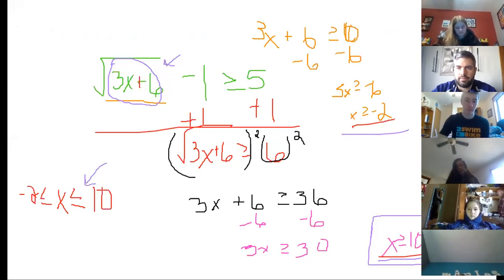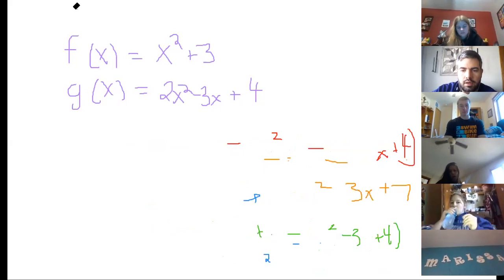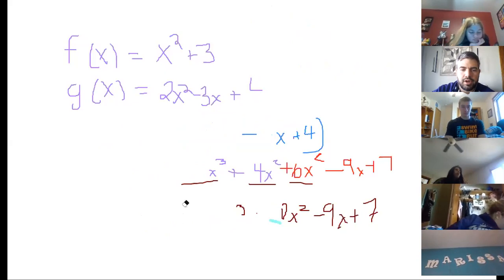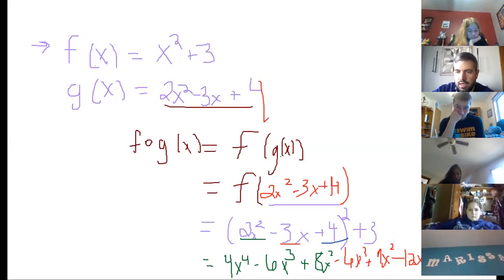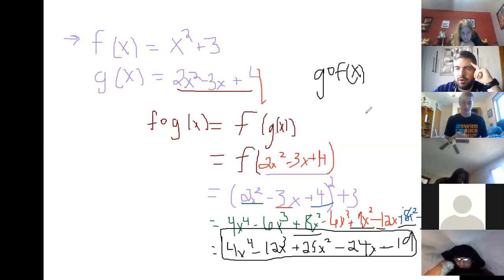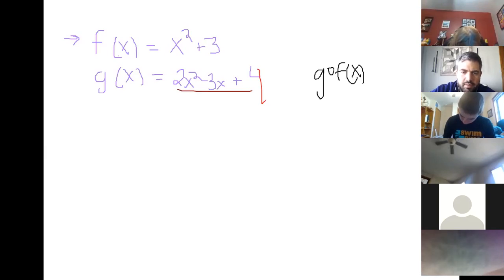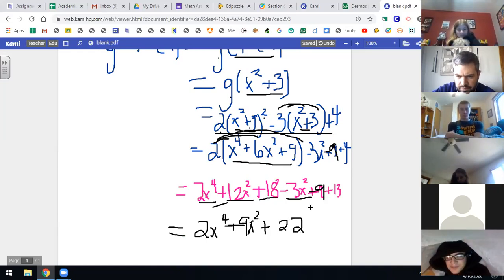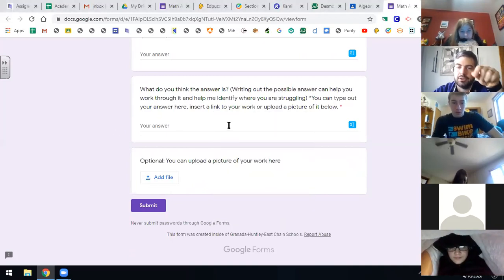Algebra 2: Chapter 6 Q&A Session 4/16